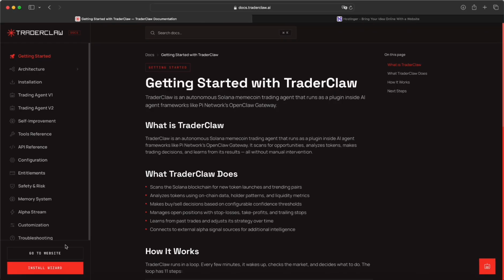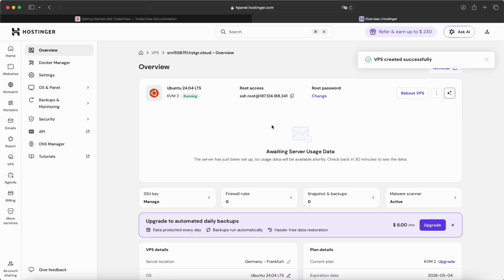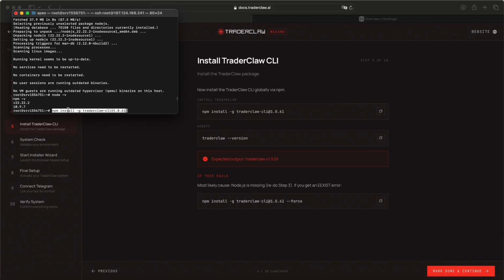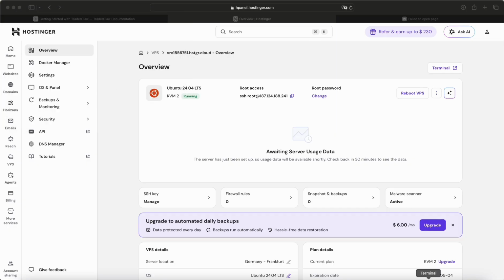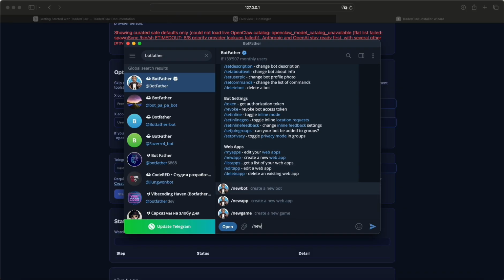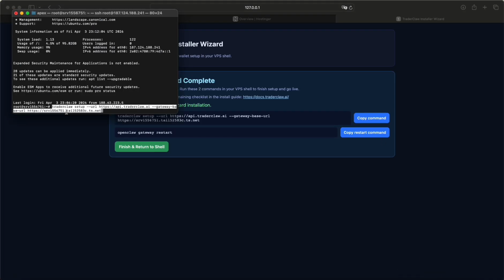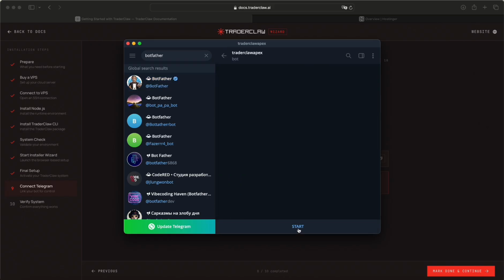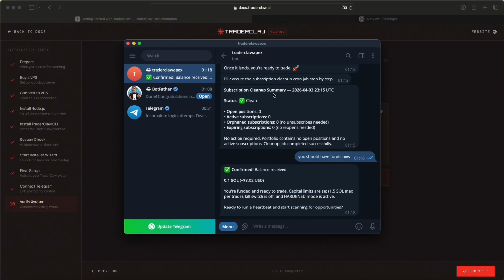How to Set Up TraderClaw — Your AI Trading Team (Step by Step)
Install Your AI Trading Desk. In Minutes.

Signals. Decisions. Execution.

This is the complete step-by-step setup of TraderClaw — a self-hosted, multi-agent AI trading system that operates like a real trading desk.

No distractions.
Just autonomous agents observing, analyzing, and executing across markets.

In this guide, you’ll go from zero to a fully operational system running on your own infrastructure:
→ VPS setup (Linux / Ubuntu)
→ TraderClaw + OpenClaw installation
→ LLM integration (Anthropic / OpenAI / xAI)
→ Telegram trading interface
→ Wallet creation and funding
→ Live execution environment

Once installed, your agents don’t sleep.
They monitor markets, detect signals, and act — continuously.

Why TraderClaw

Most trading tools give you information.
TraderClaw gives you execution.

It is not a bot.
It is a coordinated system of specialized agents operating as a trading desk.

Built for:
• Continuous market observation
• Multi-signal intelligence (on-chain, sentiment, liquidity)
• Real-time execution
• Full self-custody and control

• A VPS (we use Hostinger, Ubuntu LTS recommended)
• LLM API key (Anthropic, OpenAI, or xAI)
• Basic terminal access
• SOL for funding your trading wallet

What You’ll Have After

• Your own AI trading desk running 24/7
• A connected Telegram interface for control
• A funded wallet ready for execution
• A system that scans, decides, and trades for you

Important Notes

TraderClaw is self-hosted.
You are responsible for your infrastructure, keys, and capital.

Always:
• Backup your private key
• Start with small capital
• Test before scaling

Documentation

About TraderClaw

TraderClaw operates at the intersection of trading, machine learning, and autonomous systems.

It is not a product layer.
It is the system behind execution.

Built by operators.
Designed for markets that never stop.

CHAPTERS

00:00 Requirements Overview
00:20 VPS Setup (Hostinger)
01:50 Connect via SSH
02:45 Install Node.js
03:20 Install TraderClaw
03:40 System Check
04:10 Launch Wizard
05:30 Connect LLM (API Key)
06:26 Create Telegram Bot
06:57 Run Installation
07:25 Tailscale Setup
08:55 Wallet Setup & Backup
09:52 Connect Telegram
10:31 Verify System
10:54 Fund Wallet
10:40 You’re Live